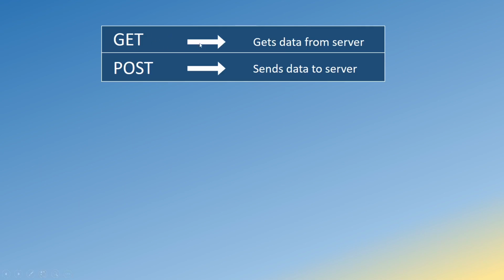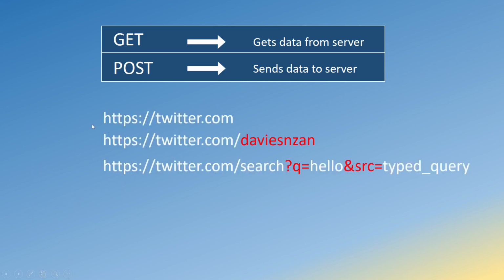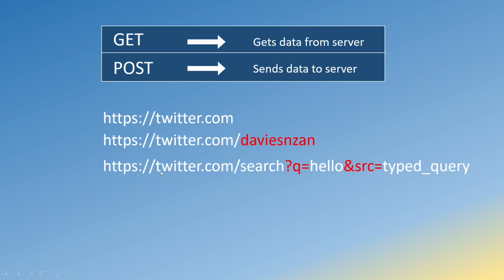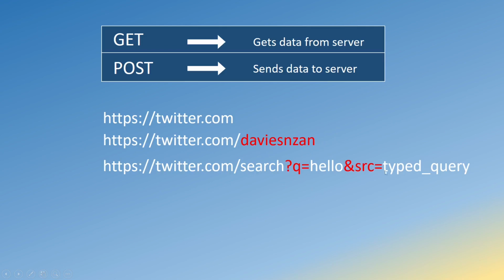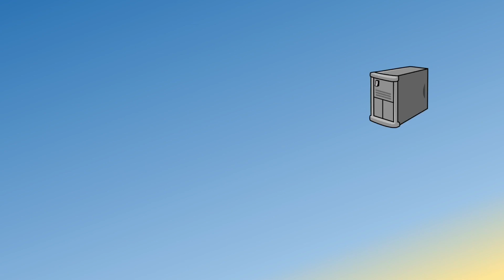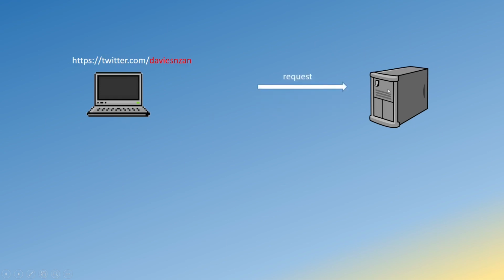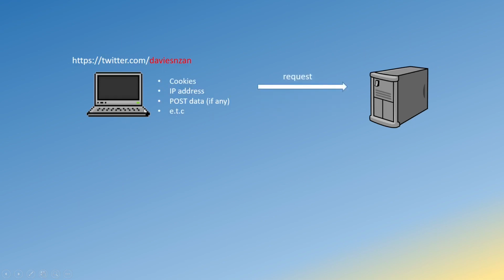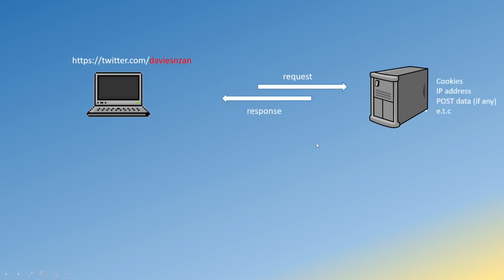4. Requests Explained | Getting Started with Django